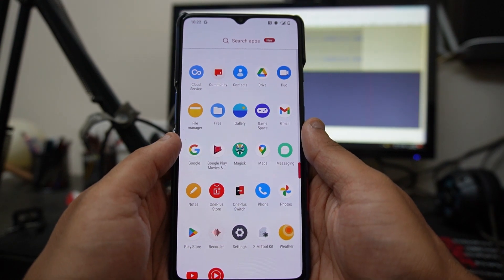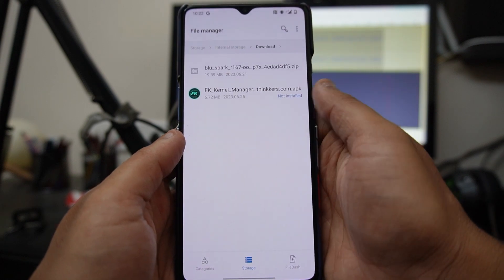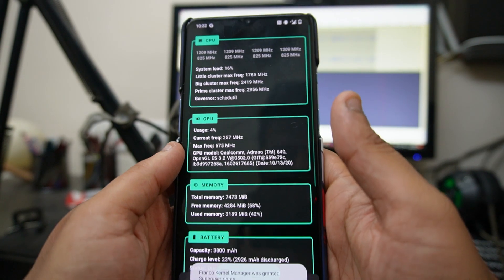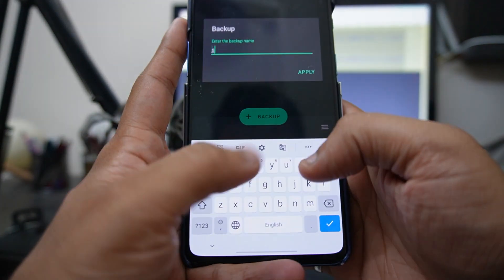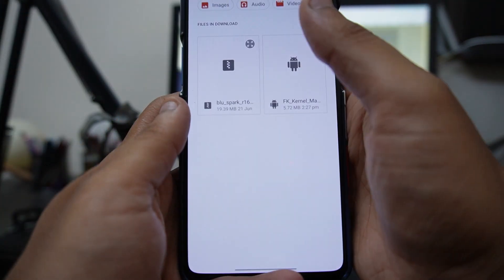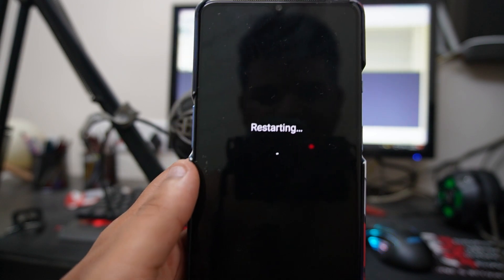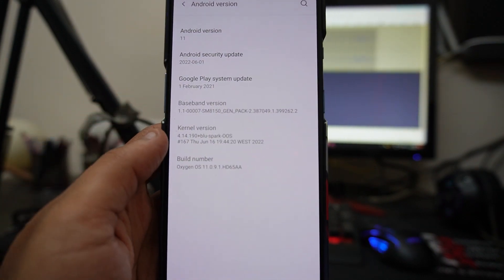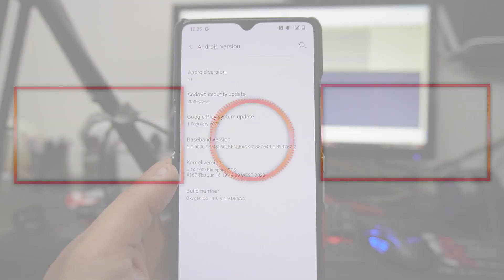How to Install Blu Spark Kernal on OnePlus 7 Series Device Easily!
In this video I am going to show you how you can install the Blu Spark Kernal on your OnePlus 7 Series Device Easily. By using this method you can flash the Custom Kernal on your OnePlus Series Device Easily even without Pc